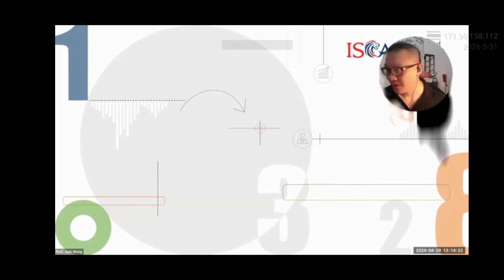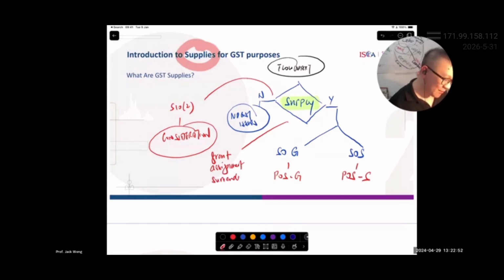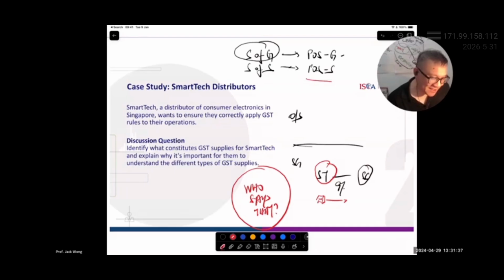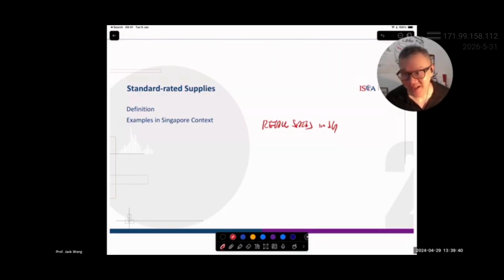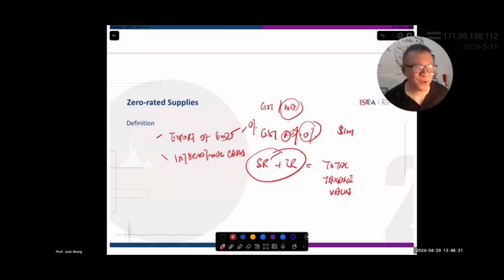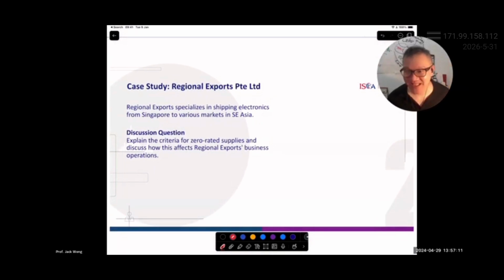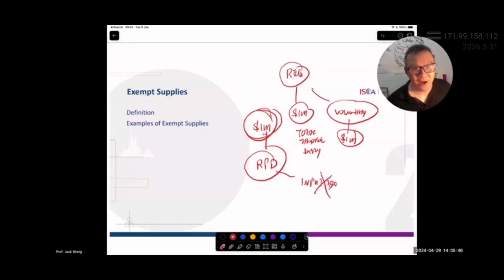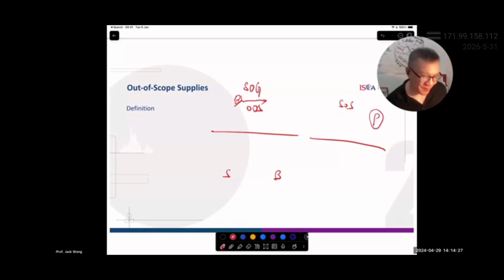GST - Supplies (1)